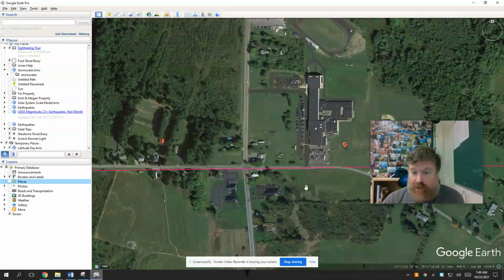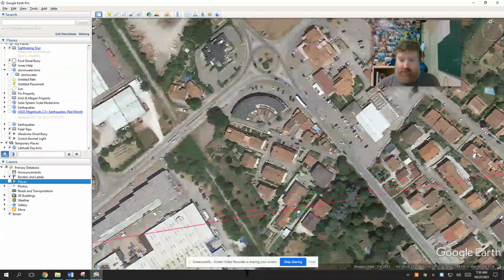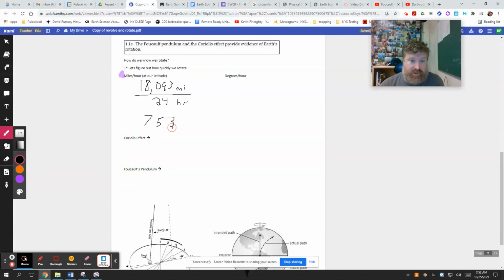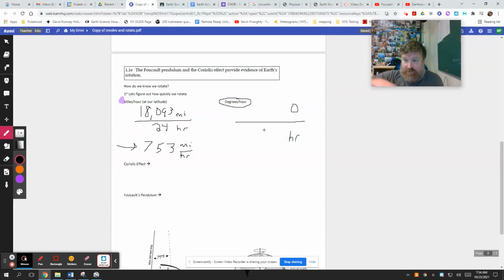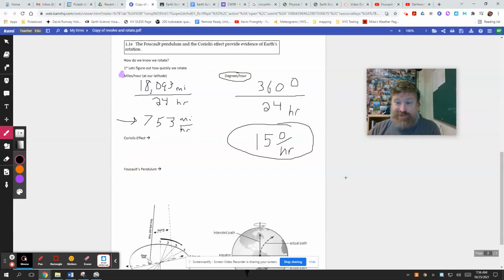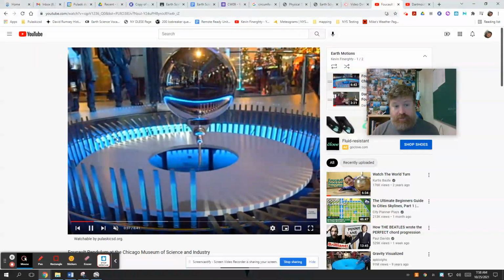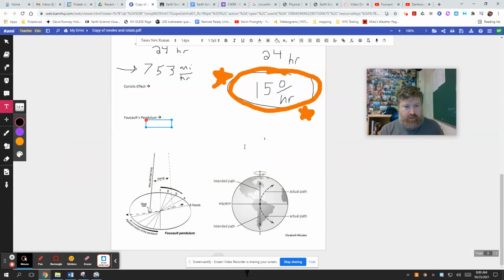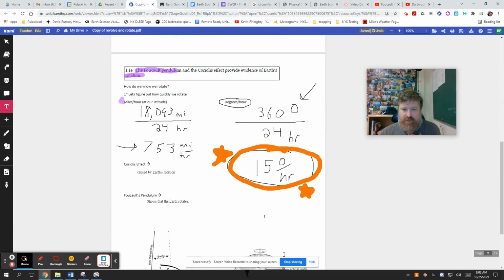Foucault and rotation